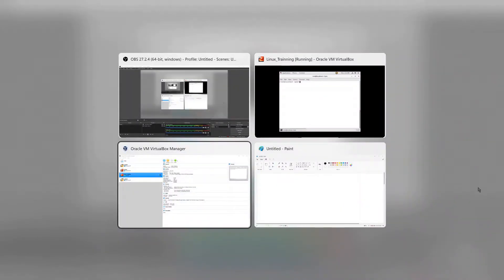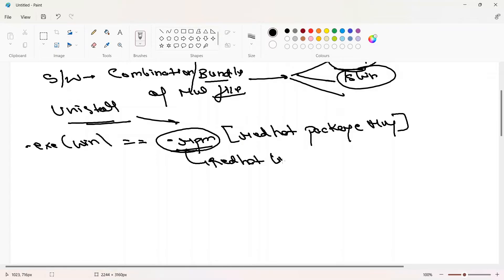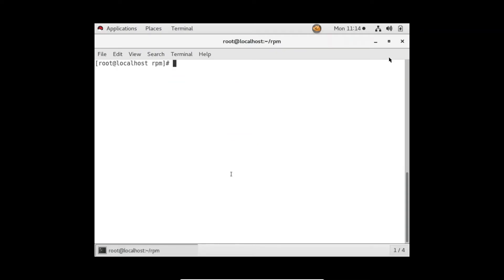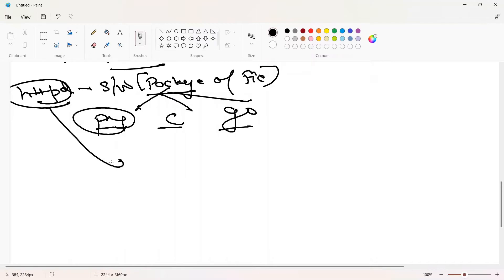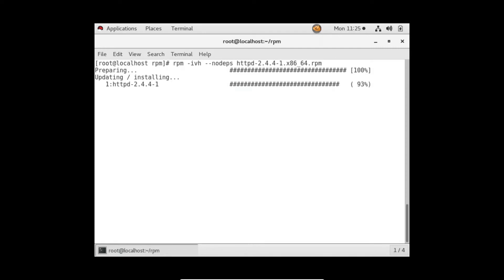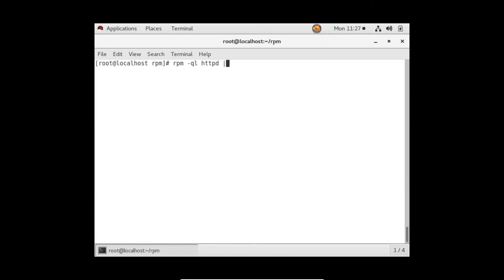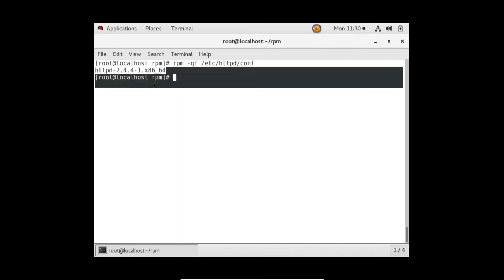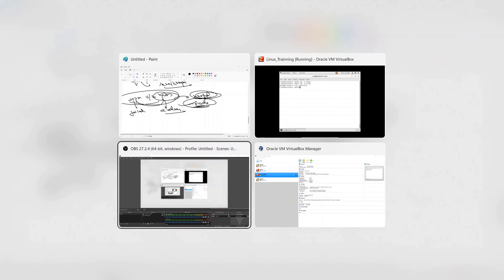Linux Tutorial 69 - Don't Use `RPM` Command !! | Package Management using rpm command | YUM vs rpm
rpm command-: In this video we will learn how to use rpm command in linux along with examples, install software with rpm command,various options of rpm command,Don't Use `RPM` Command,Package Management using rpm command,YUM vs rpm,package management in redhat,redhat package manager,yum command in linux,install software in redhat.

Agenda of Video-:
1. rpm command-: RPM stands for Red Hat Package Manager. It is an open-source package manager (default) and the most famous utility of package management for Red Hat-based systems such as Fedora, CentOS, and RHEL
2. rpm command syntax-: rpm [options] Software_Name

rpm command options-:
-i - Used for installing software
-v - verbosity
-h -  Used to display hashes
-e - Remove software

mount command examples-:
$ rpm -ivh httpd.          Used to install software called httpd
$ rpm -e httpd               Uninstall the software called httpd
$ rpm -q httpd              Used to query software

yum command examples,linux rpm command,yum command vs rpm command,Don’t Use rpm command,yum command options,How to use yum command,yum and rpm command in linux